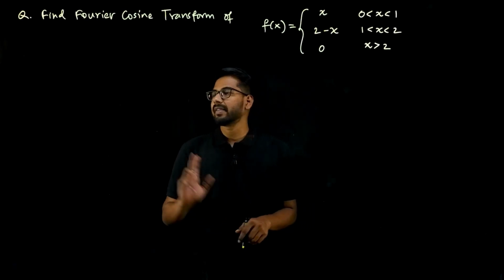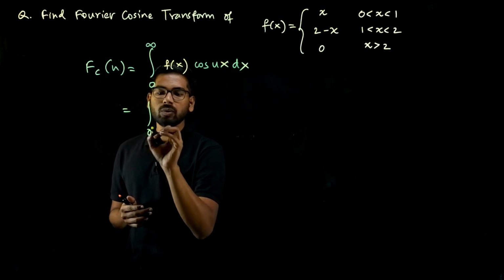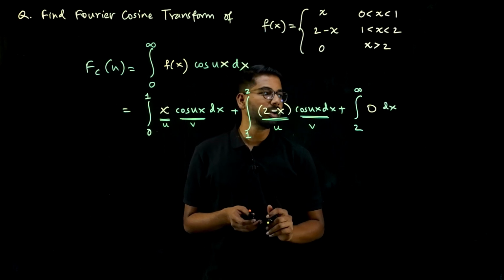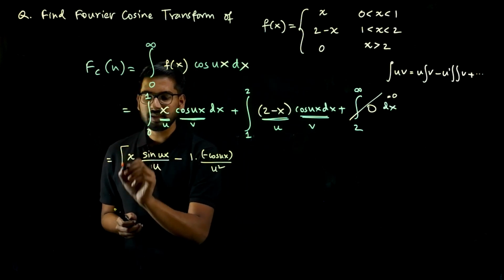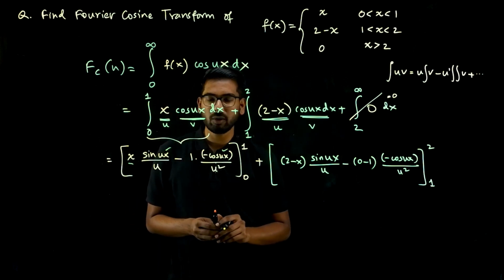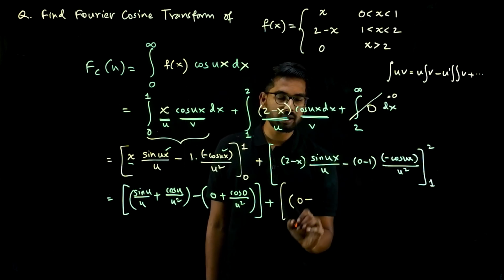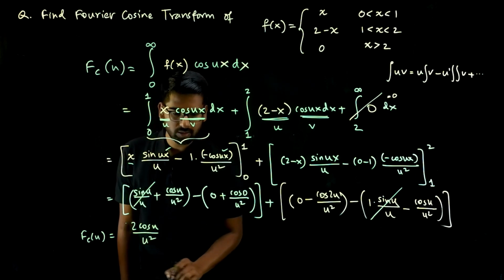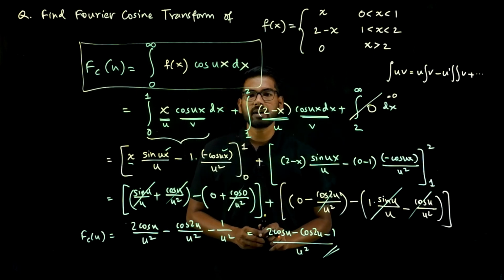Q5a | Fourier Cosine Transform | VTU 3rd sem Math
Find the Fourier Cosine Transform of the given function f(x).
18MAT31 - Transform Calculus, Fourier Series and Numerical Technical - Aug/Sept 2020 Question Paper Solution - Q5a.